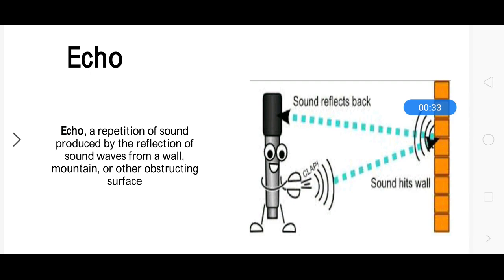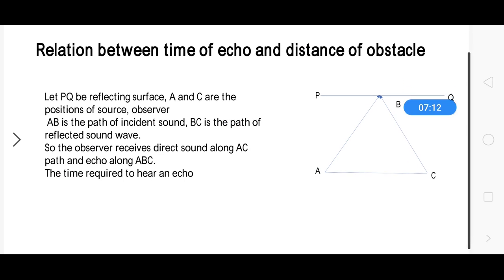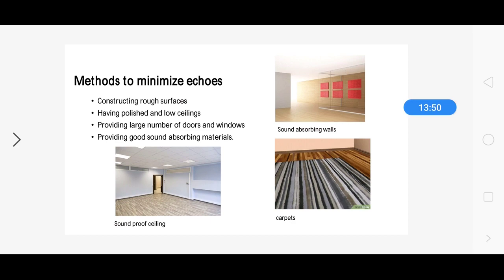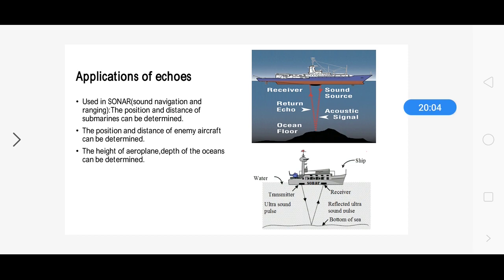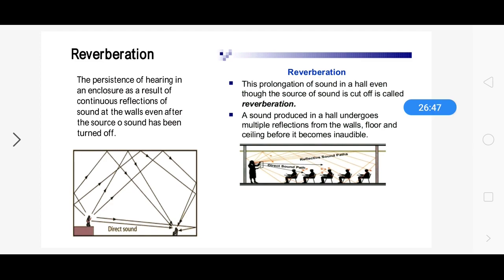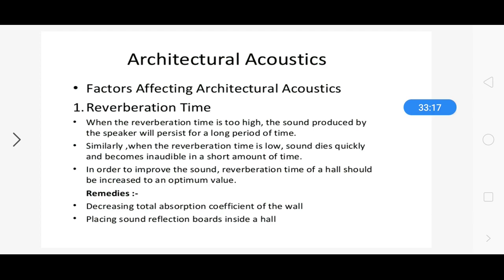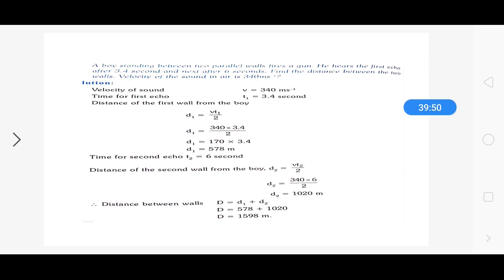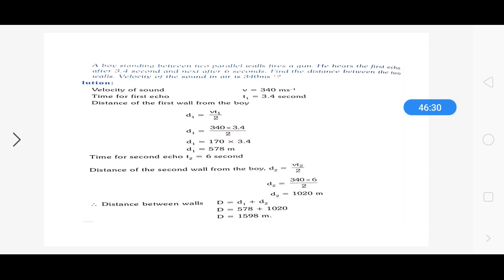Echo and reverberation